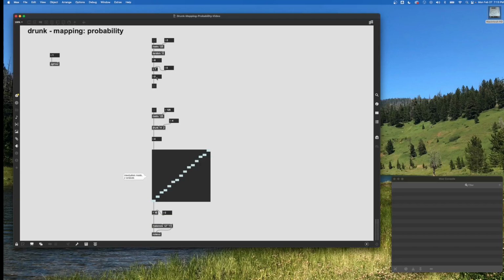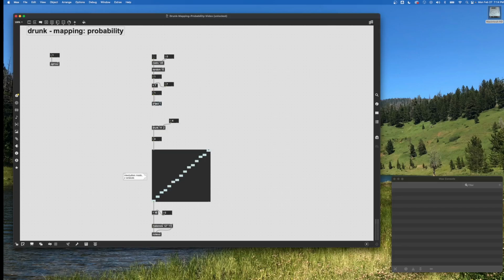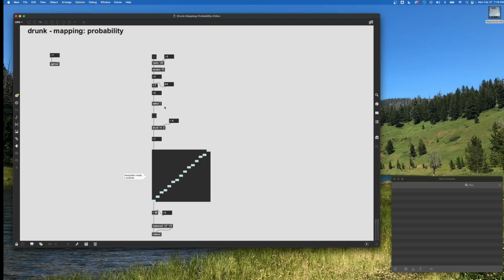Drunk Mapping Probability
Adding probability to decide when to play or not using the drunk object in Max